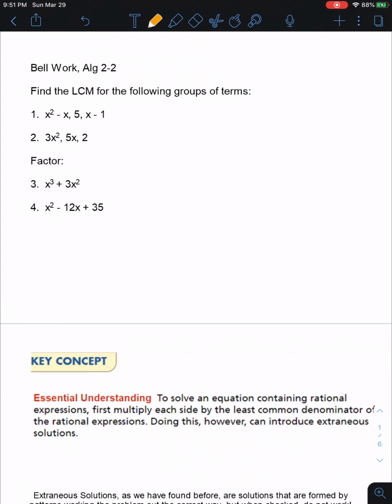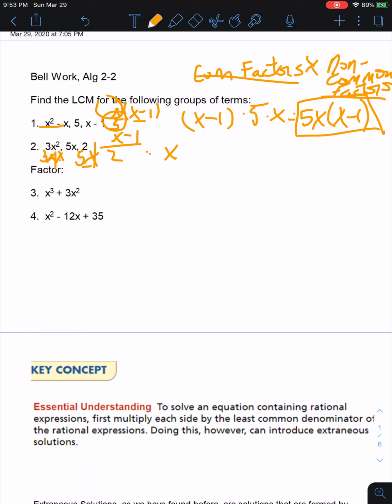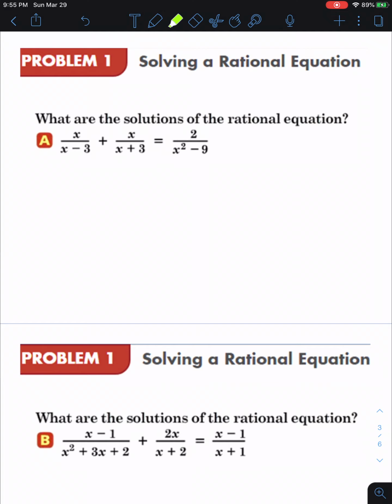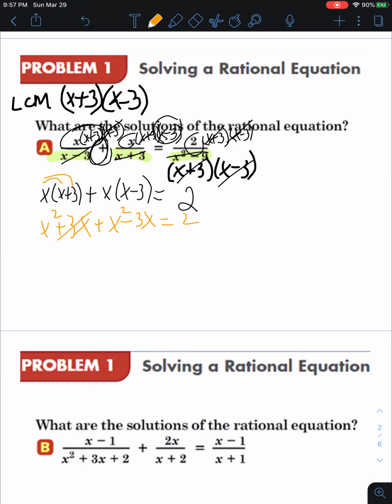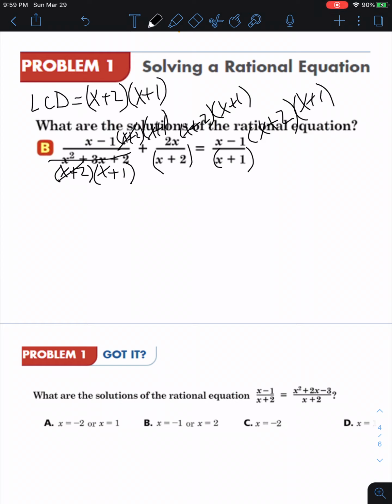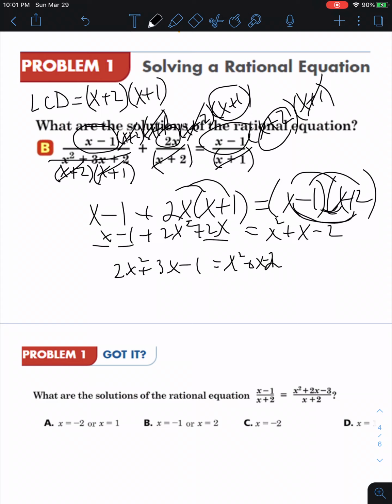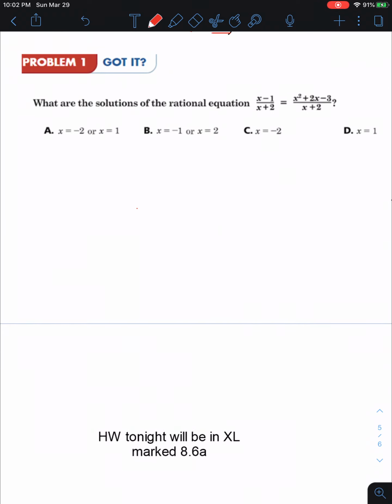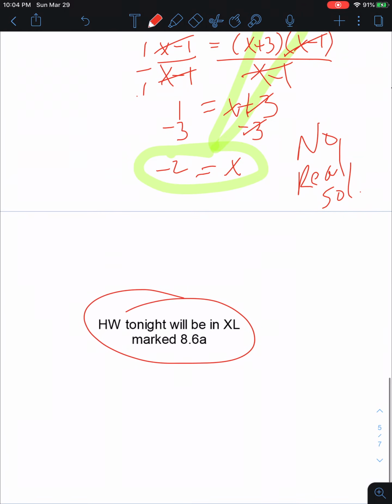eLearn 4-13 Alg 2CP, 8.6a Rational Equations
School Alg 2 lesson in Rational Equations